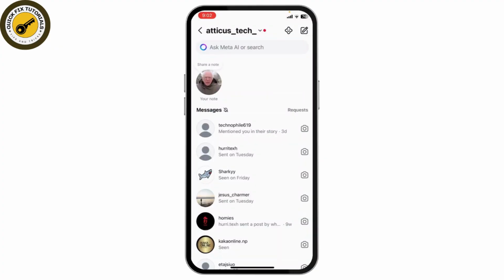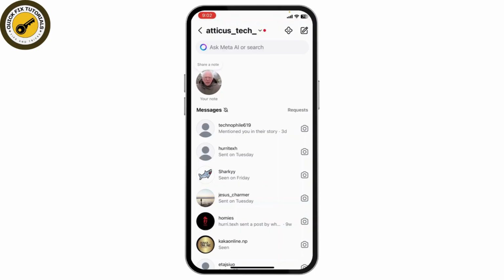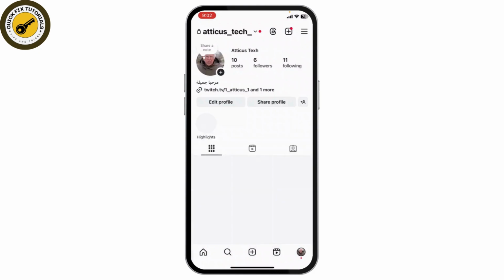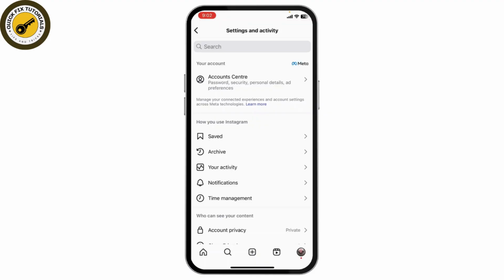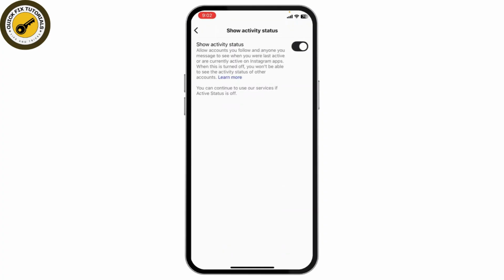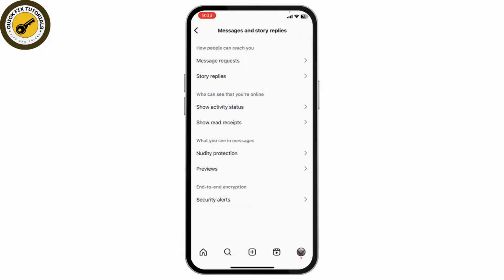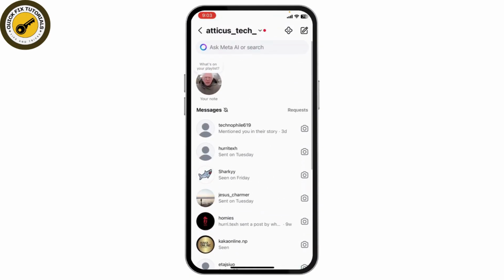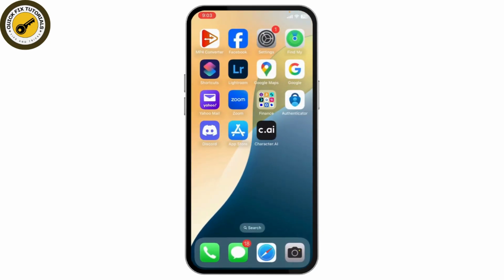How to Check Active Status on Instagram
How to Check Active Status on Instagram (2025)! Want to see who is currently active on Instagram? This video will guide you through the steps on how to check active status on Instagram easily and quickly. Whether you're asking, "How do I check someone’s active status on Instagram?" or need help managing your own activity visibility, this tutorial has you covered. Learn how to view friends’ online status and manage your settings to stay informed. Watch now to see how you can check active status on Instagram today!

Timestamps:

00:00 How to Check Active Status on Instagram
00:10 How Do I See Who’s Active on Instagram?